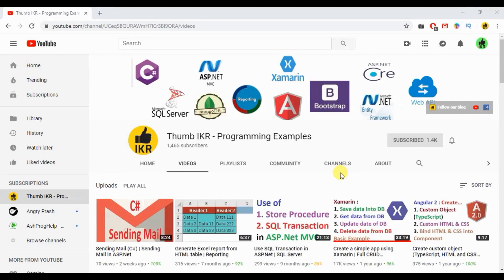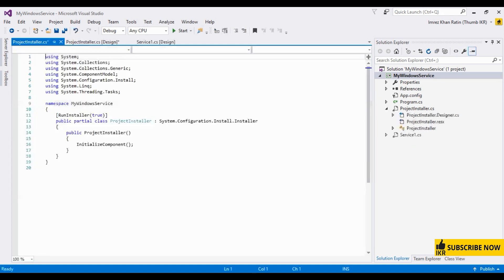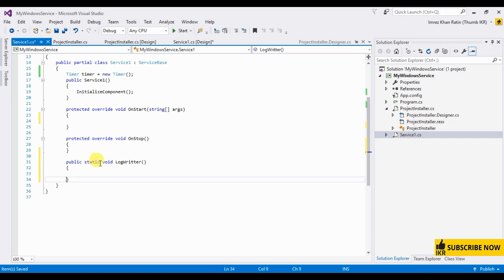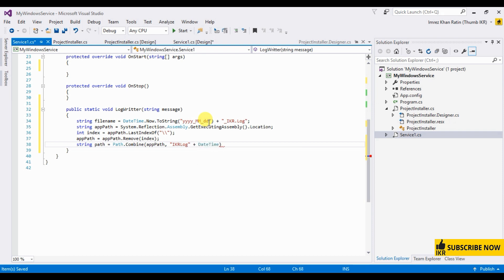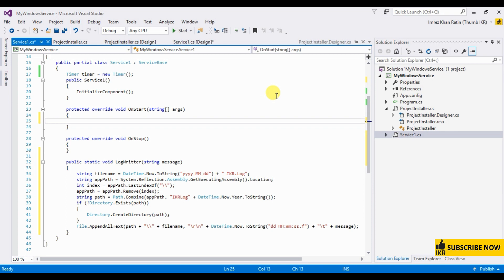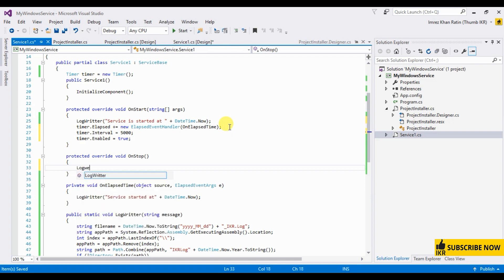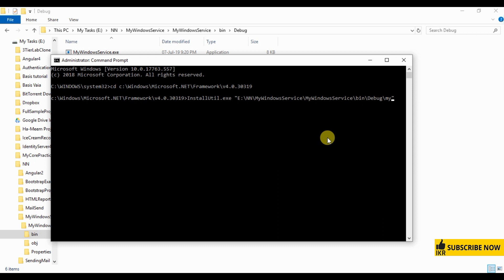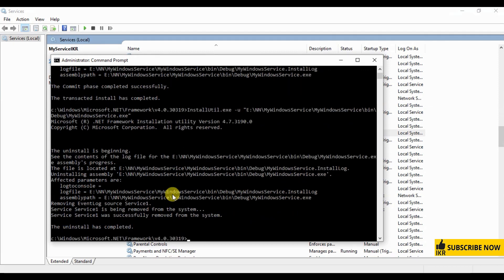C# : Creating and Installing Windows Service [Use of InstallUtil.exe]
Learn how to create windows service using C# code and setup that service for doing any task automatically in a mixed time duration using installUtil.exe.